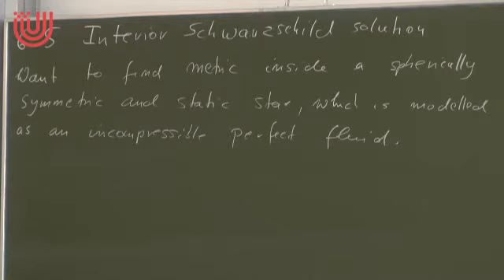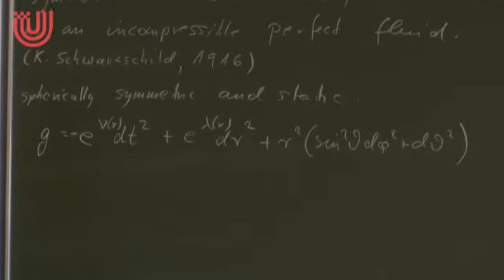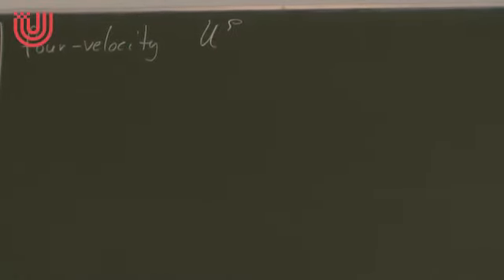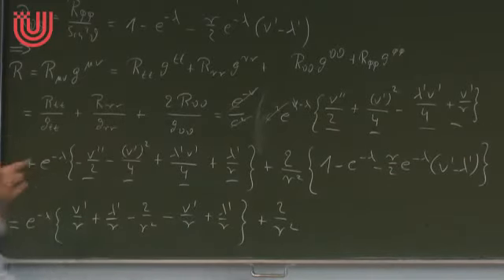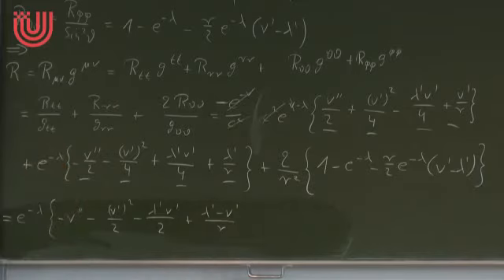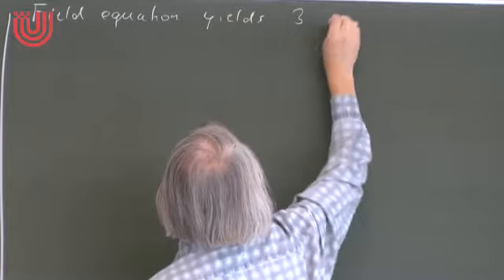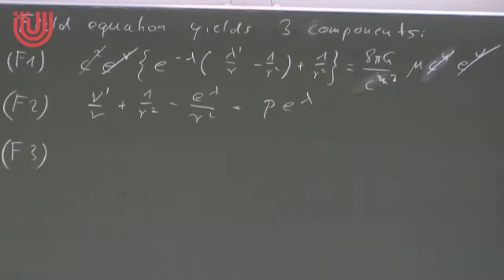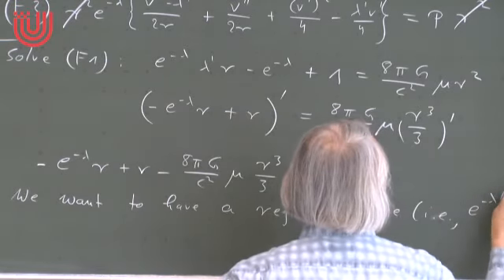General theory of relativity - Volker Perlick - Lecture 23